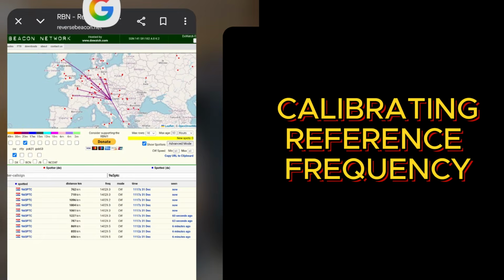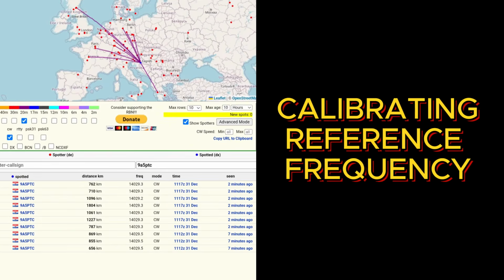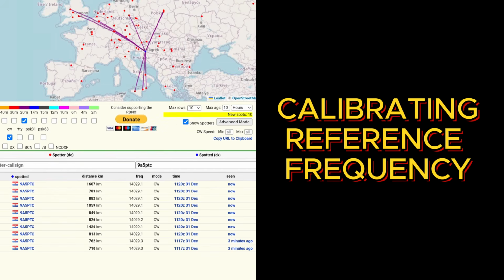CALIBRATE REFERENCE FREQUENCY ON ANY USDX RADIO REF FREQ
Step by step guide how to calibrate your reference frequency on USDX or (tr)uSDX radio.